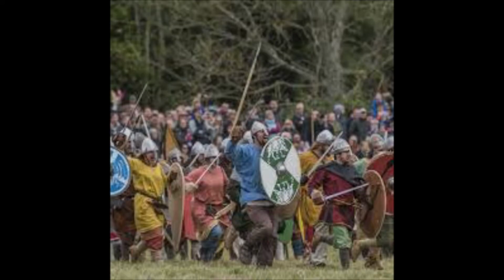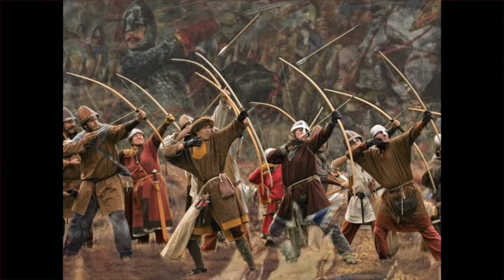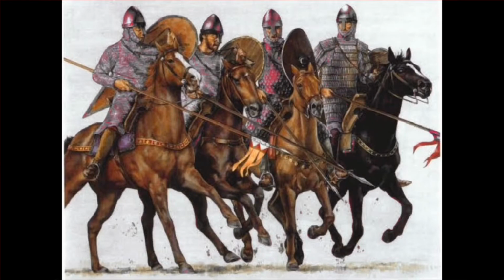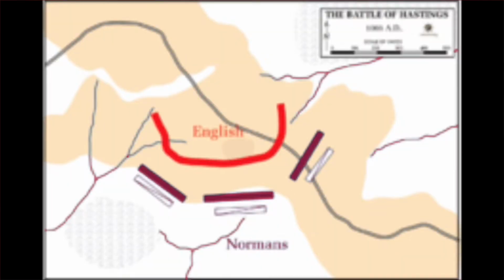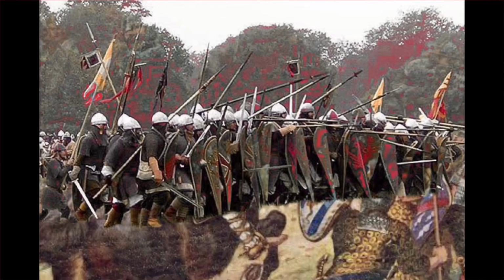Turning Point - Hastings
The deciding moment in the most famous battle fought in English soil